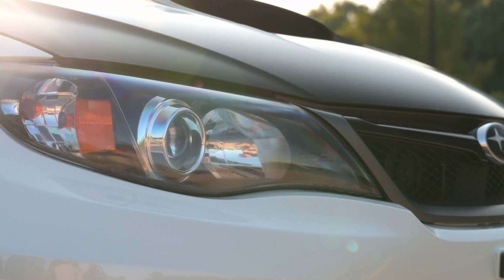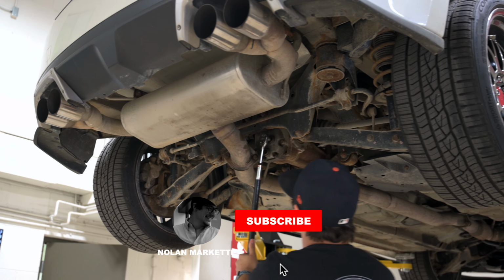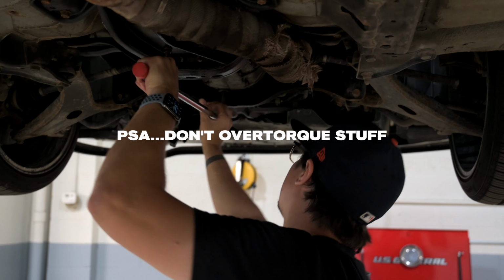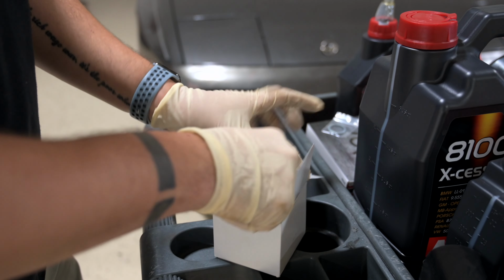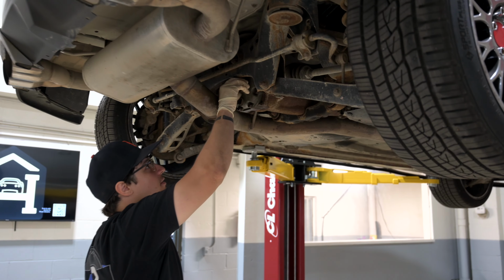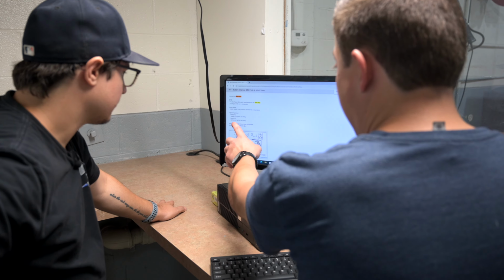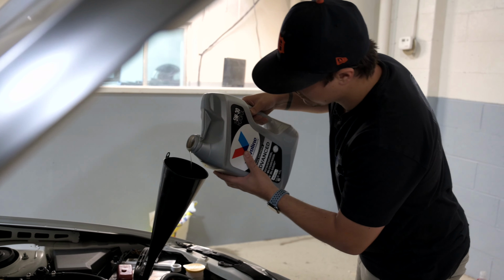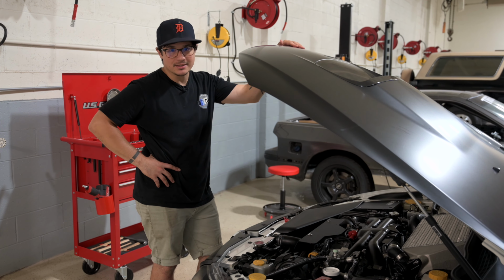WRX Fluids Flush Did Not Go as Planned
The WRX has some miles on it, so to keep things fresh it needs a rear-diff fluid change, transmission fluid change, and oil change. And what normally should be a pretty simple job...of course, it takes longer than it needs to be.

We run into stuck fill plugs and a huge mistake on my part during the process...but we got it done in the end.